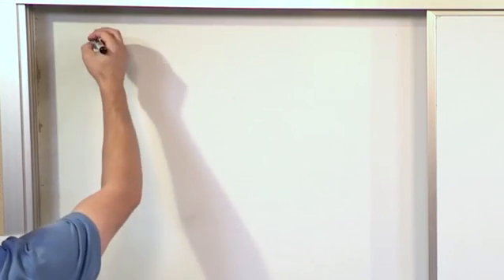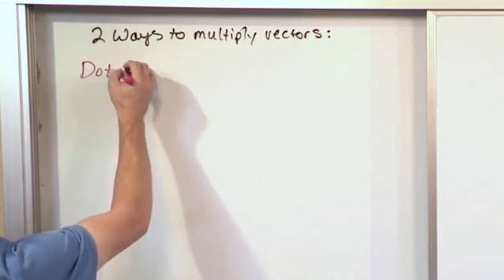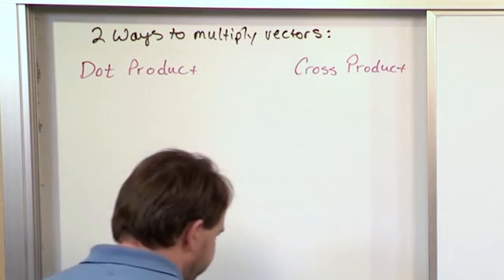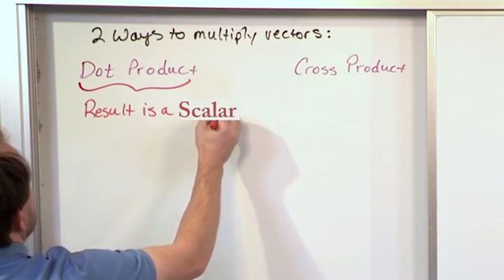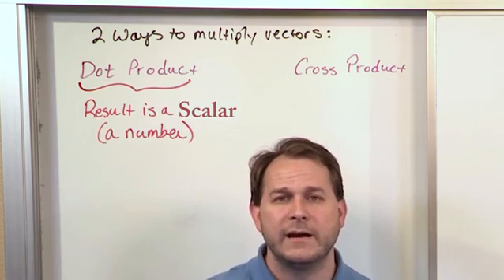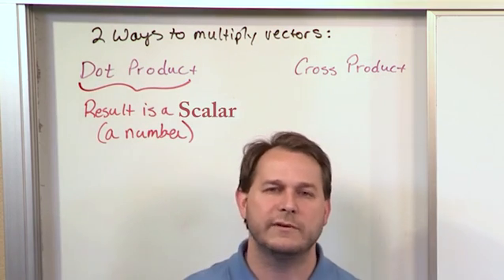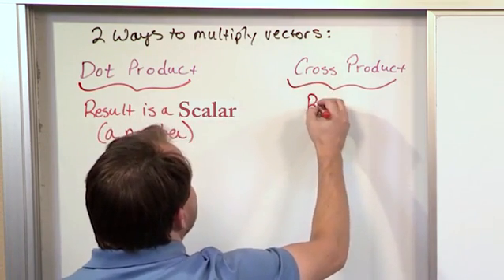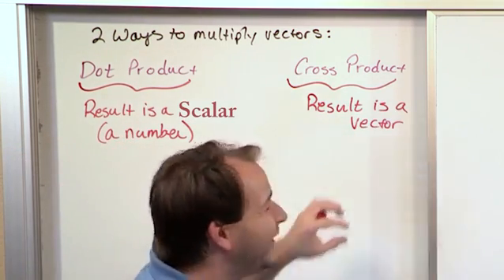Lesson 4 - The Dot Product (Engineering Mechanics)